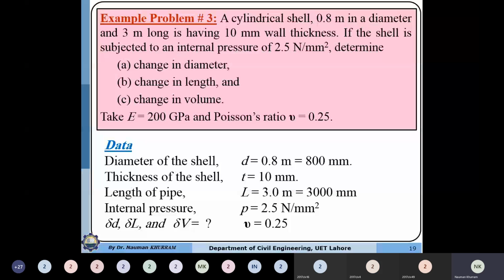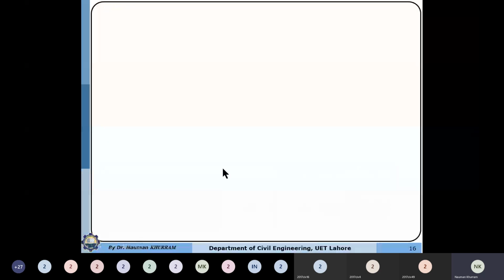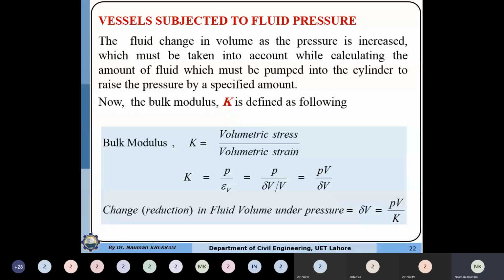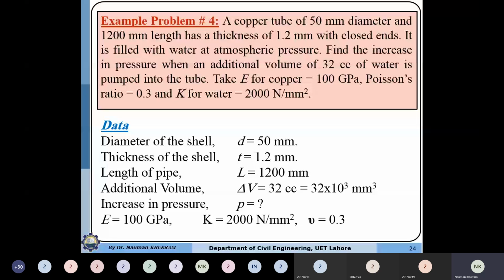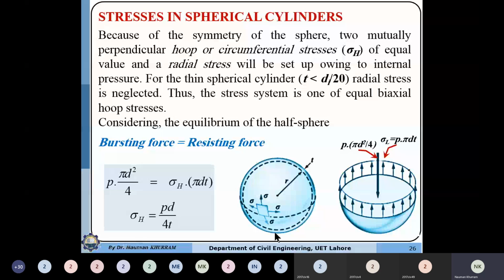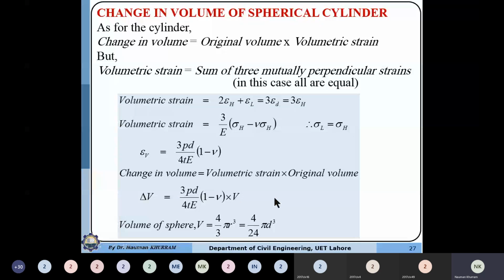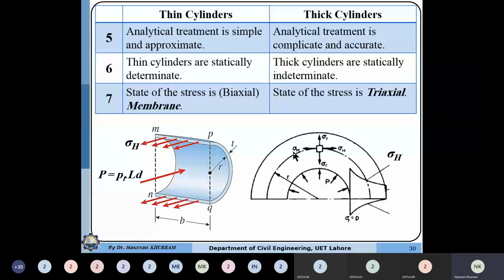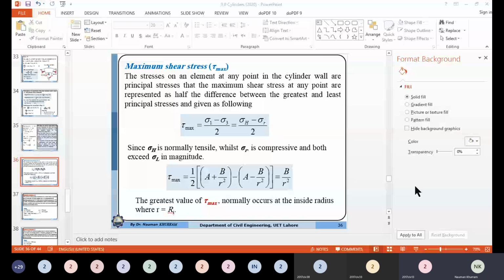17-Stresses in Thin Cylinders 2 | Cylinders and pressure vassals | Structural Mechanics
17-Stresses in Thin Cylinders 2 | Cylinders and pressure vassals | Structural Mechanics